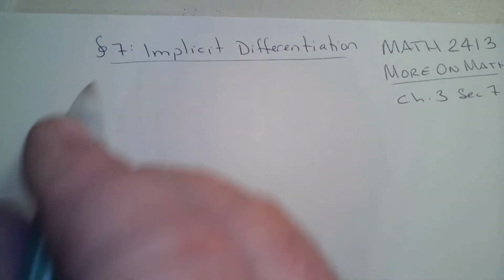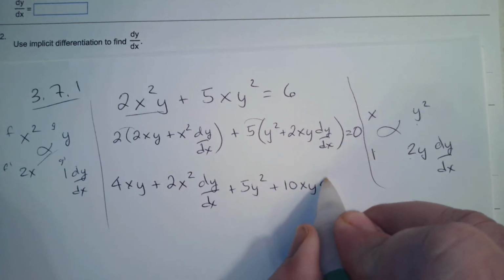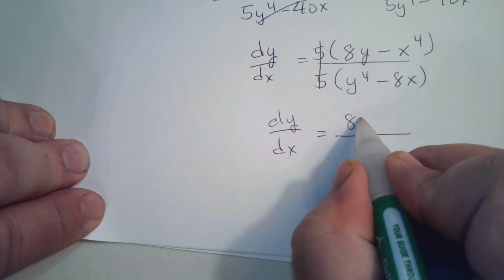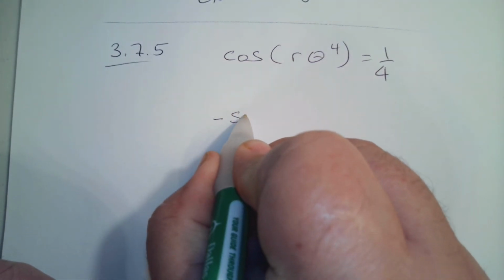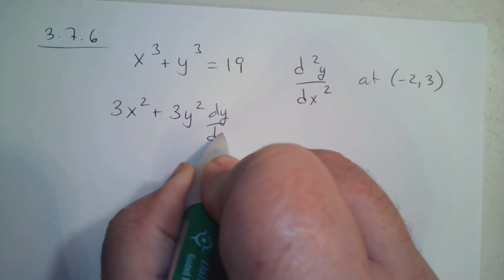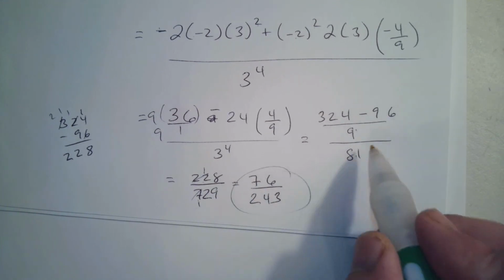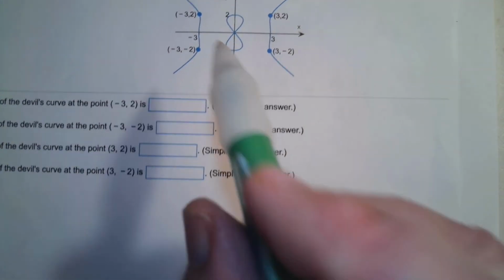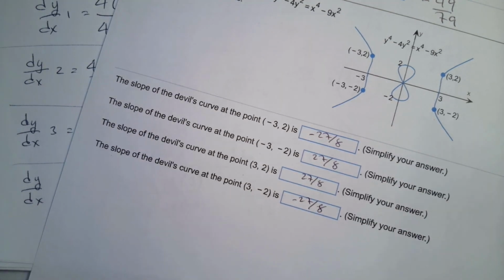MATH 2413 - CH 3 SEC 7 - IMPLICIT DIFFERENTIATION - LECTURE and SOLUTIONS VIDEO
The video covers the discussion points about  IMPLICIT DIFFERENTIATION and their derivation and detailed step-by-step solutions of the homework assignments.